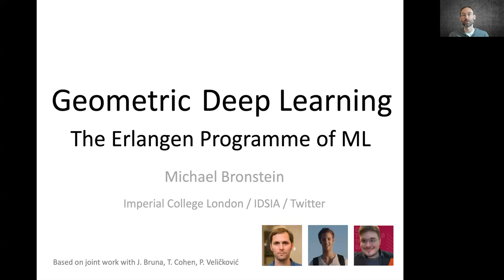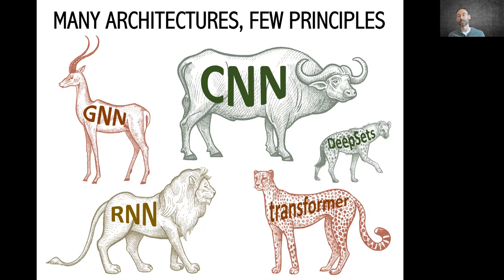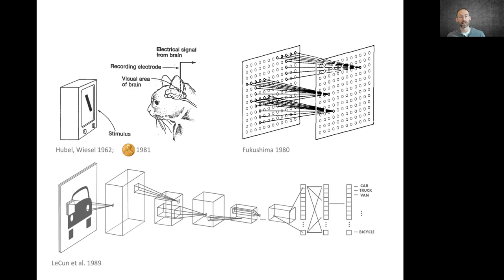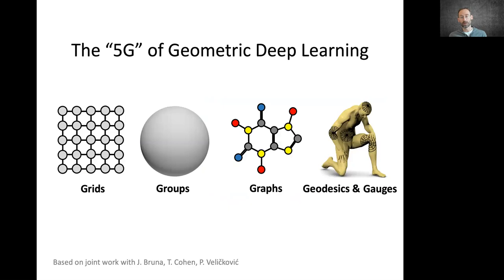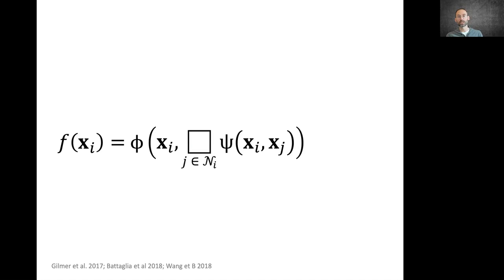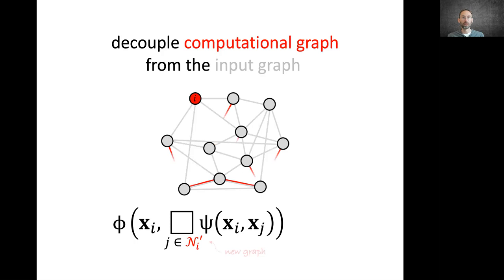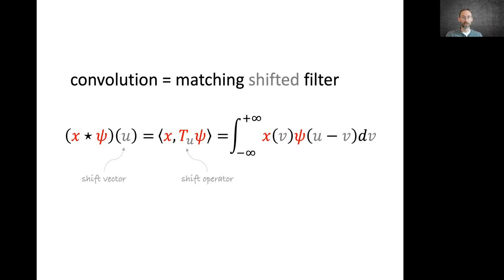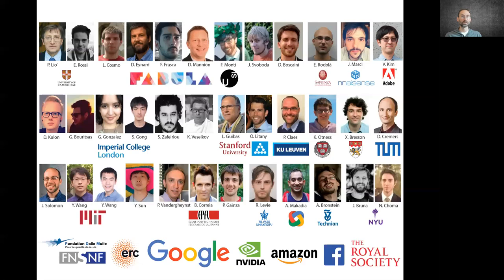Michael Bronstein: Geometric Deep Learning - The Erlangen Programme of ML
Prof. Michael Bronstein
Imperial College London, IDSIA, Twitter

Title: Geometric Deep Learning - The Erlangen Programme of ML

RSS 2021 Workshop on Geometry and Topology in Robotics: Learning, Optimization, Planning, and Control